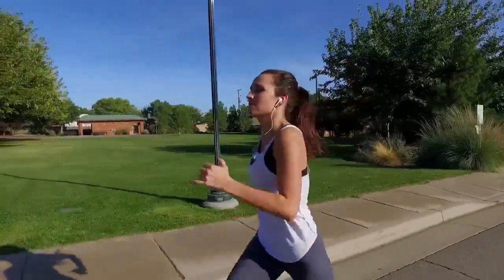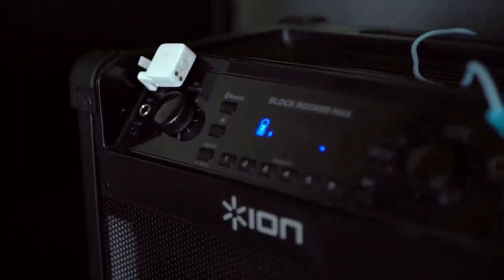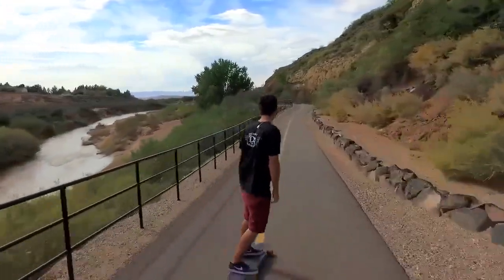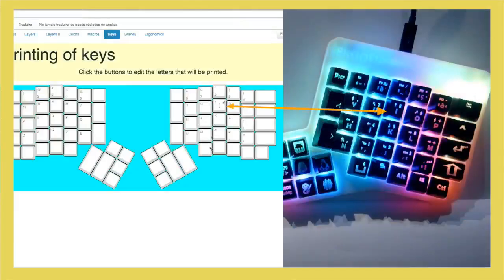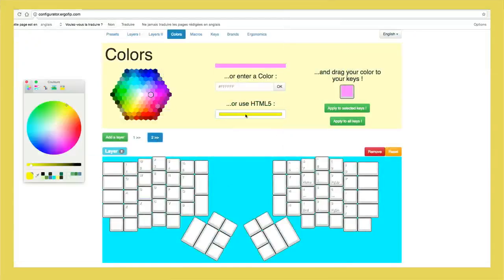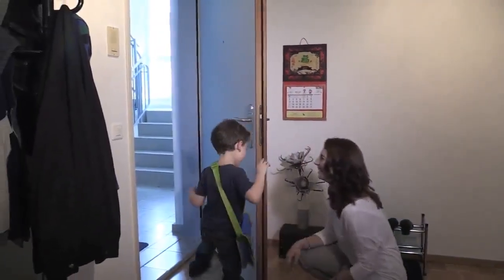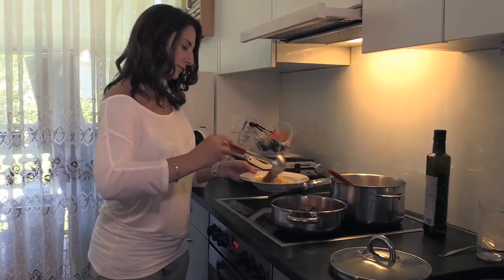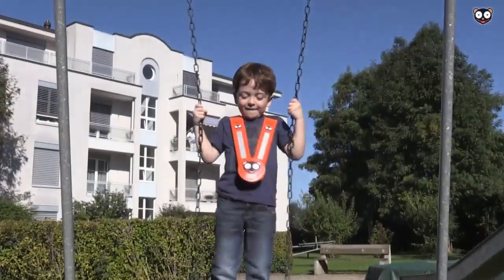Today's Best New Inventions, Gadgets, Technology, and Designs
These are what I found today while hunting for the best new inventions, gadgets and designs for you to see.

EasyScan - A modern highlighter that transfers the information you highlight to your laptop.
Caoki is a complete safety system for children. It has GPS, camera, speaker, microphone, alarm and much more built in.